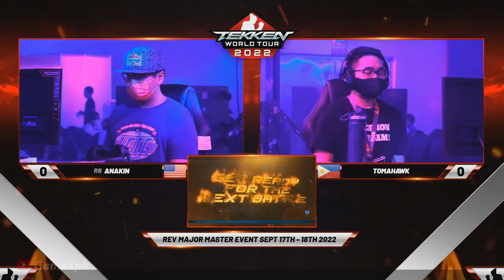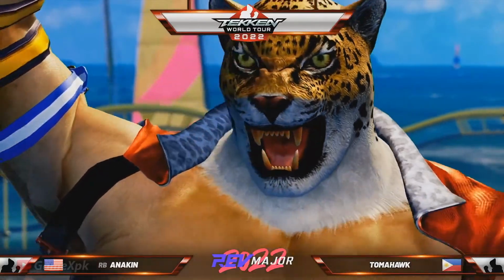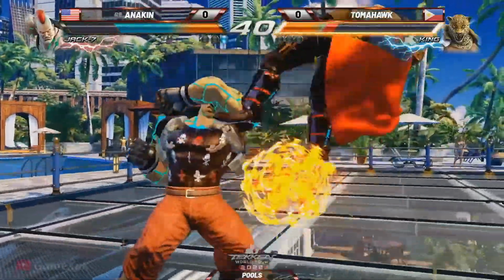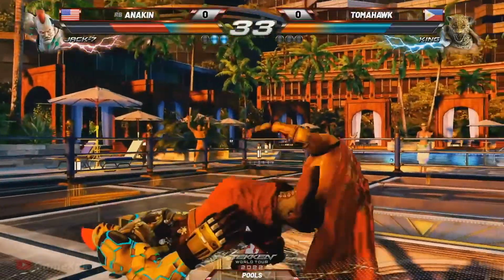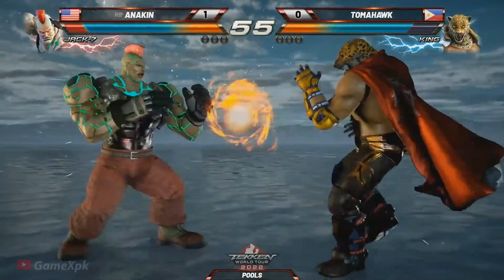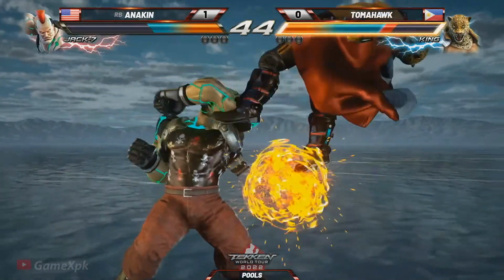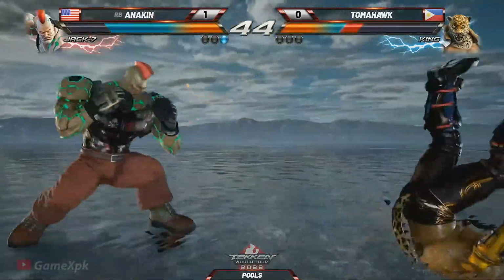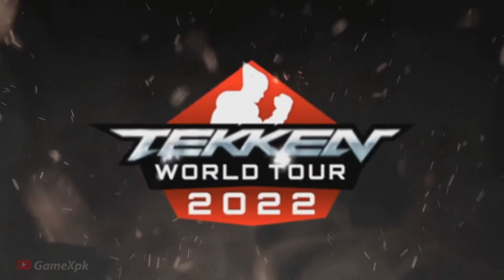REV MAJOR (2022) ANAKIN (JACK 7) VS TOMAHAWK (KING) POOLS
Tekken 7 2022
Tekken 7 World Tour
Tekken 7 Fighting X Tournament 2022
tekken 7 arslan ash